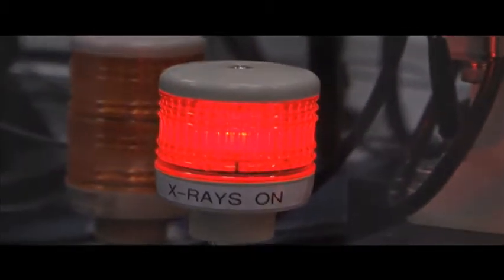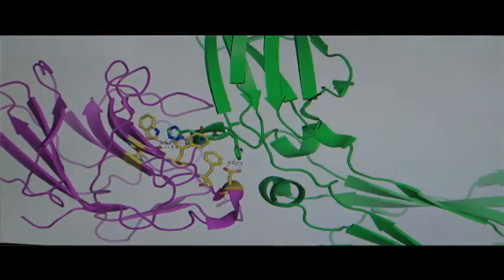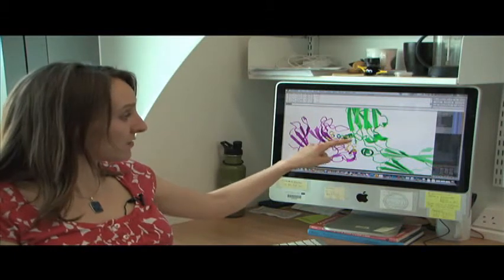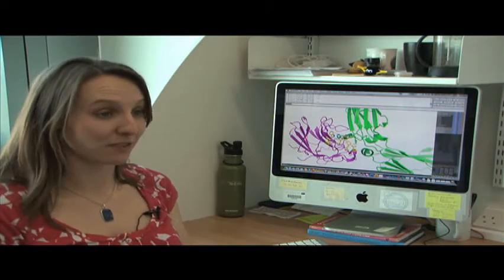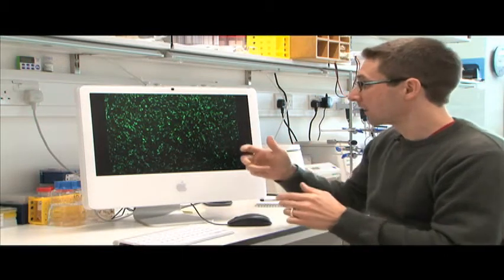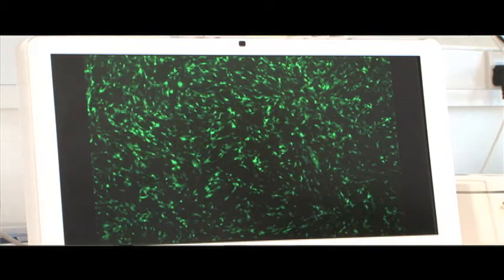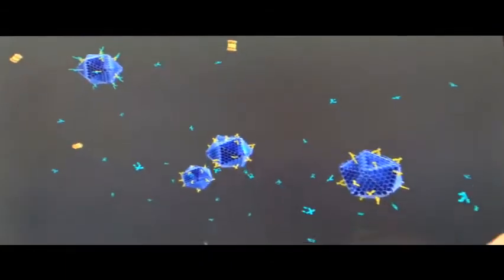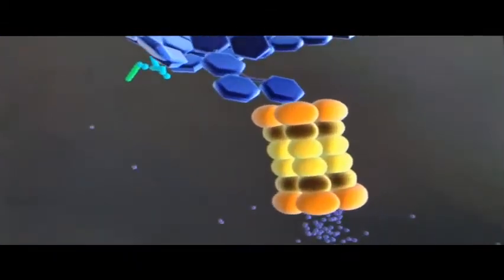Virus Wars exhibit at the Royal Society Summer Science Exhibition 2013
We have discovered that antibodies target viruses for destruction inside cells. A single antibody stuck to a virus particle 1,000 times its size is enough to prevent infection and label the virus for destruction in the cell's recycling machinery.